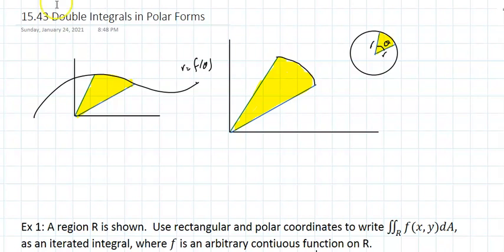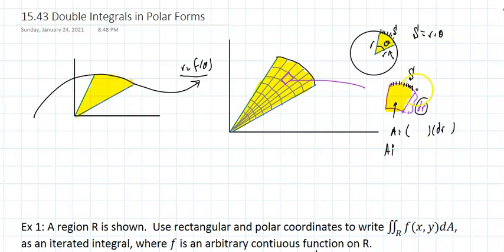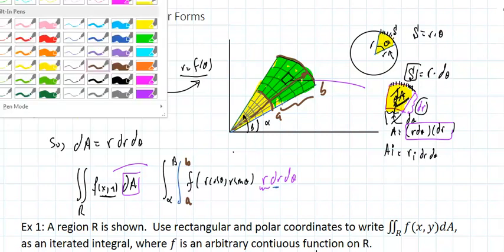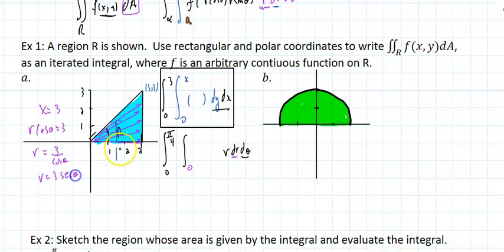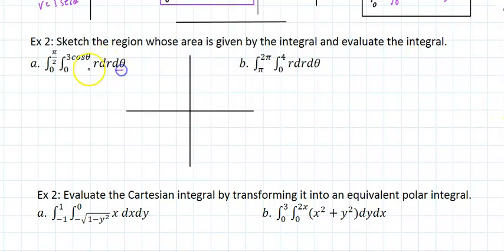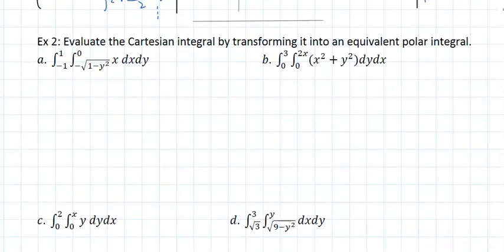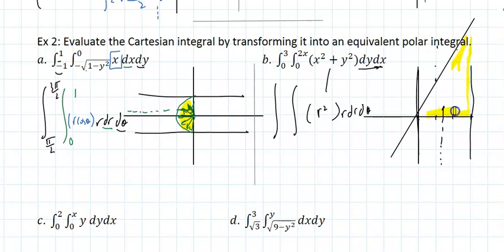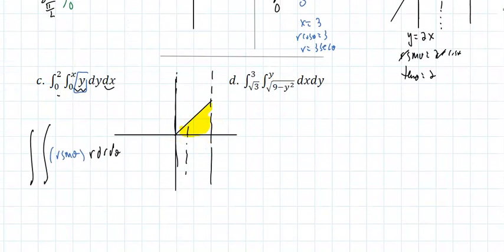15.43(1) Double Integrals in Polar Forms